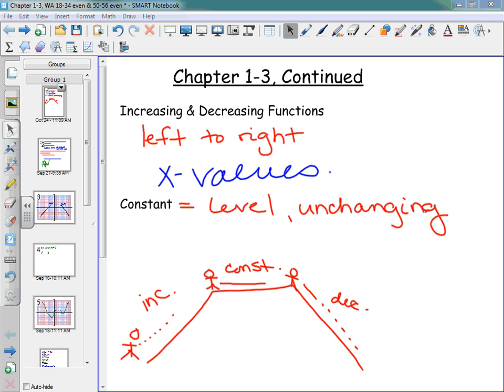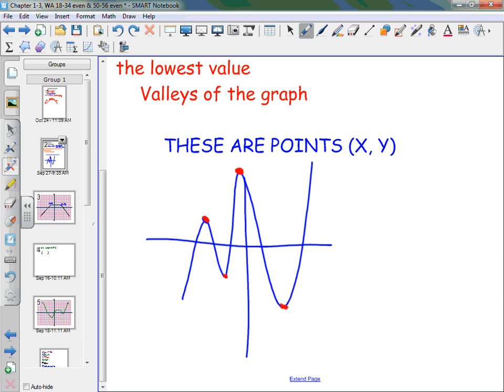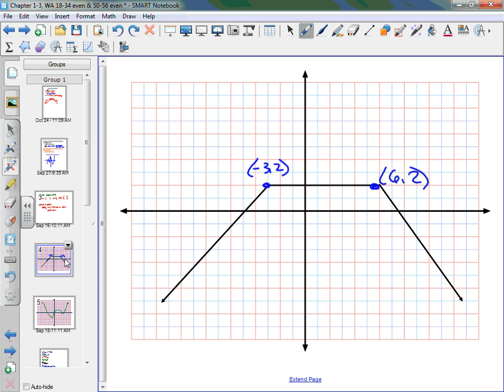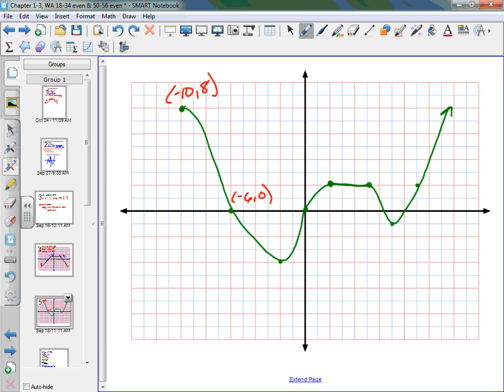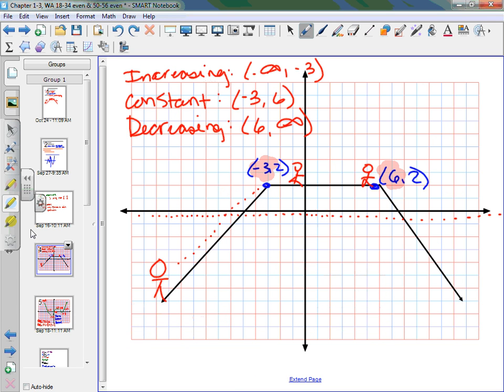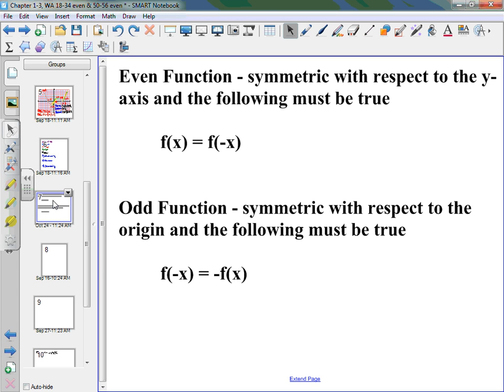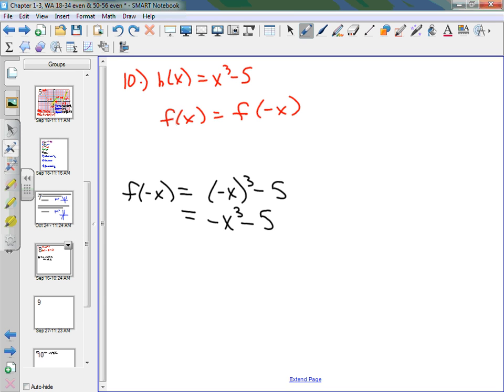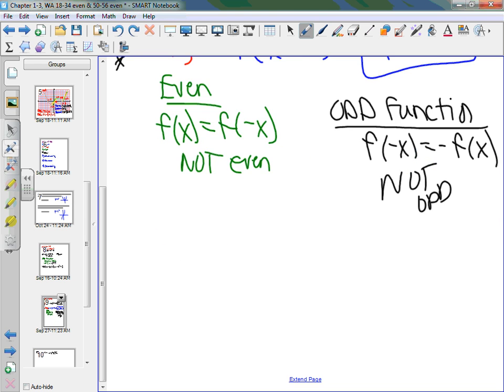Chapter 1-3 WS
Increasing & Decreasing, Even & Odd Functions